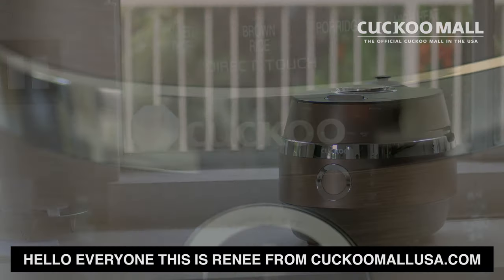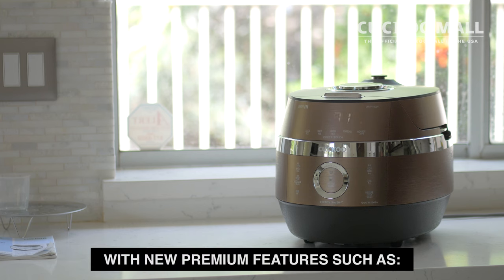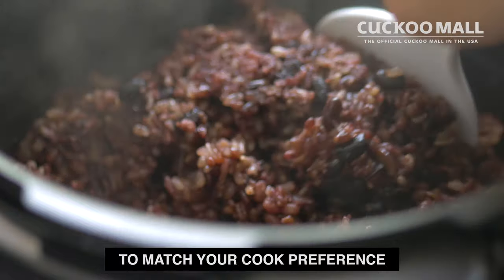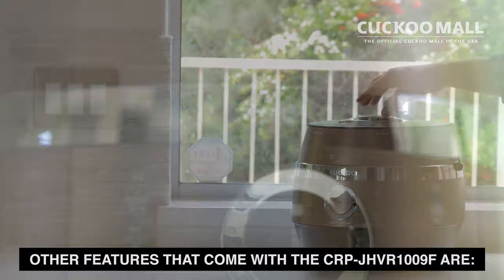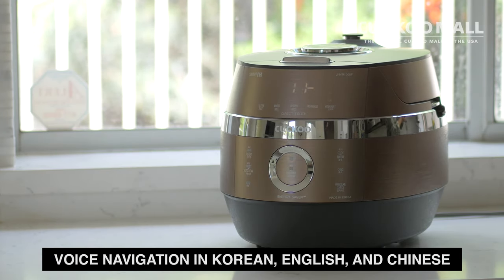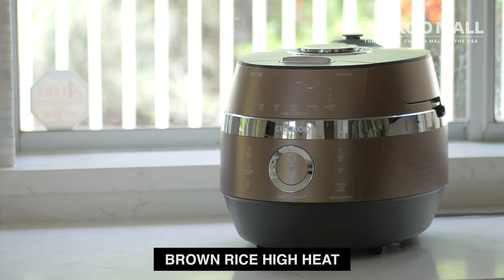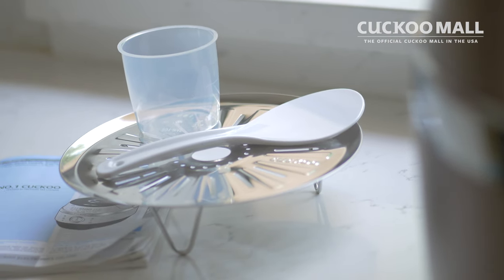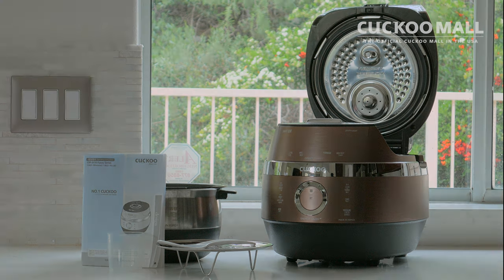CuckooMallUSA CRP JHVR1009F Full Stainless ECO 4.0 MASTER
Here is a short video on the brand new CRP JHVR1009F Smart IH pressure rice cooker from Cuckoo!